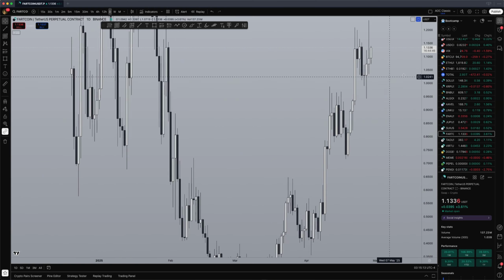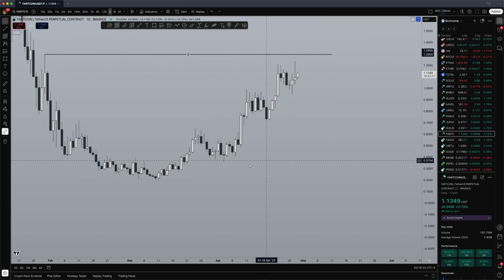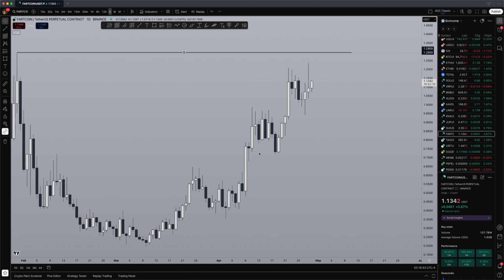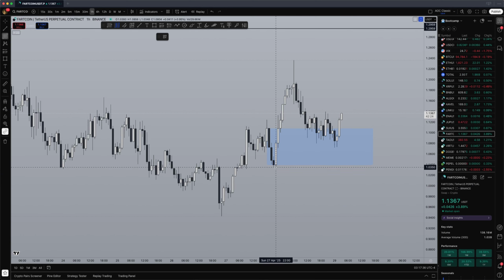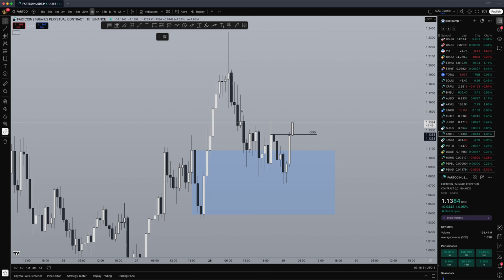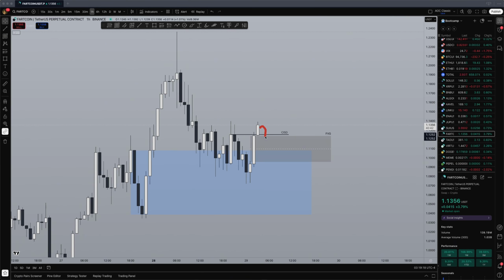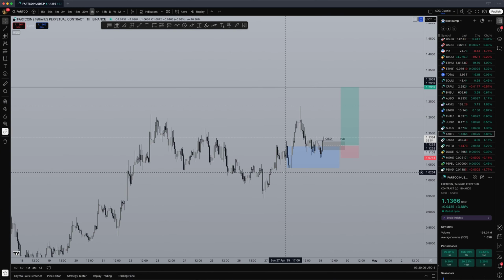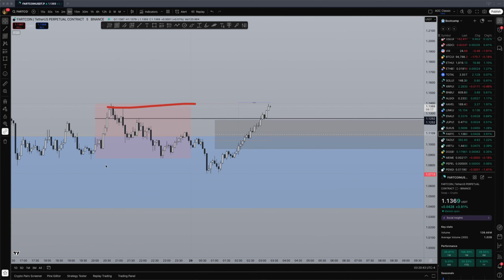Don't Miss This Move On Fartcoin (VERY OBVIOUS)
Keep going.

Suen